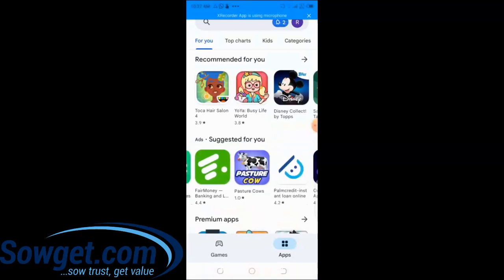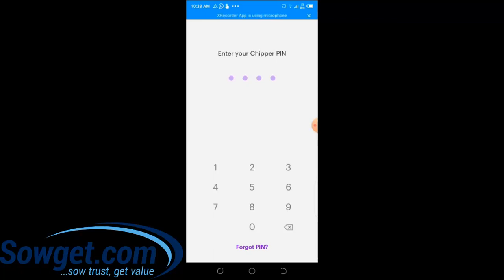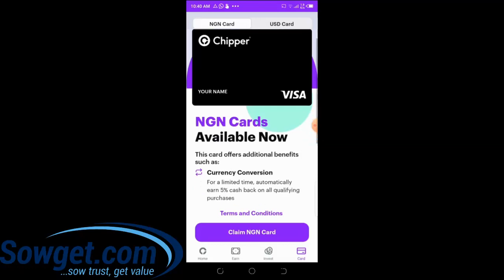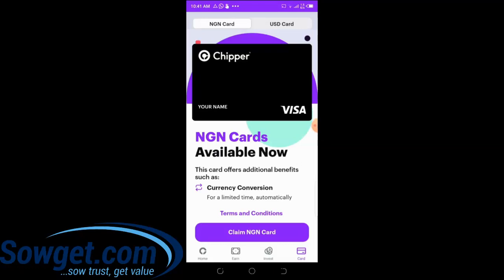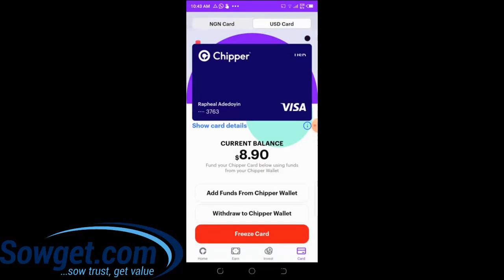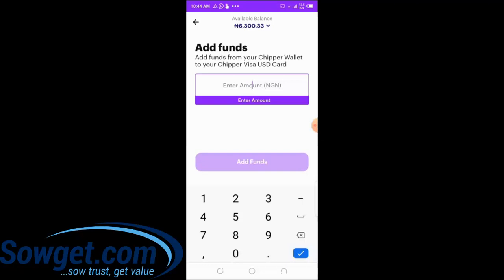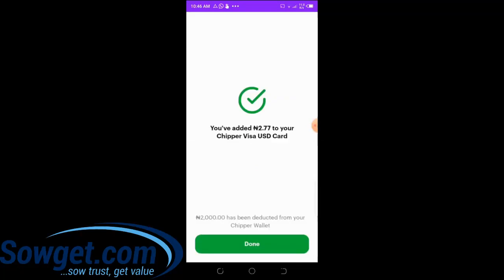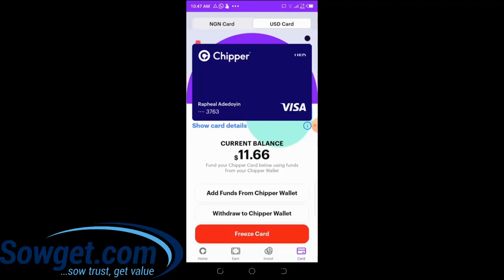How to Create Virtual Cards for International Payments, PayPal & Dollar Arbitrage in Nigeria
I showed a practical guide on how you can create a virtual dollar card in Nigeria. You can use this visa debit card to make international payments in Nigeria, also link it to your PayPal account.

Buy or Sell your Bitcoin & Perfect Money on Sowget.com
We will pay you instantly within 2 minutes.